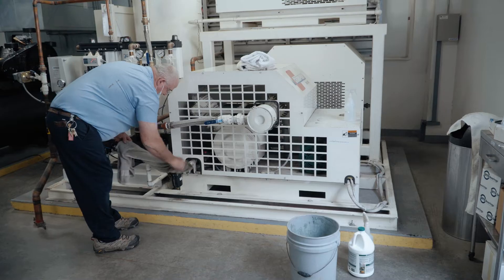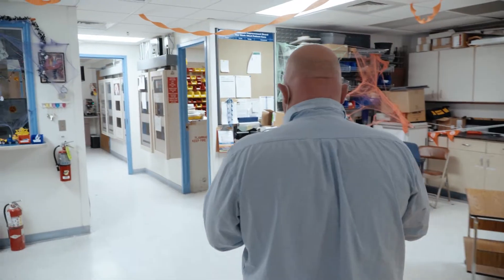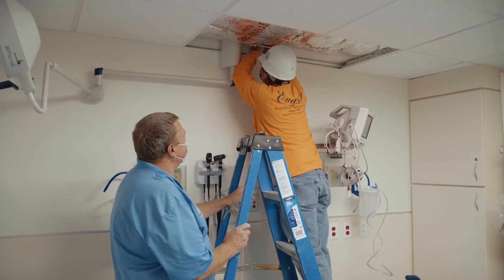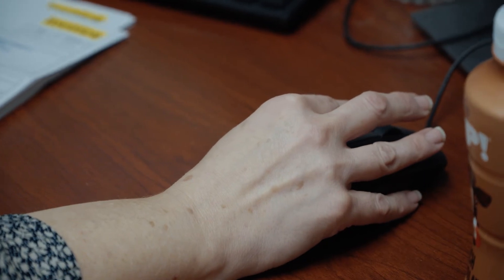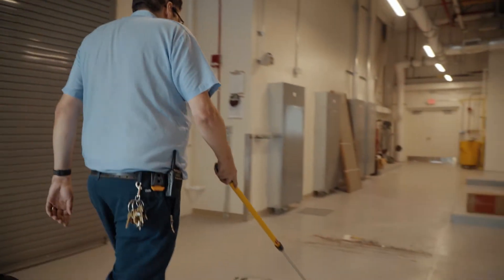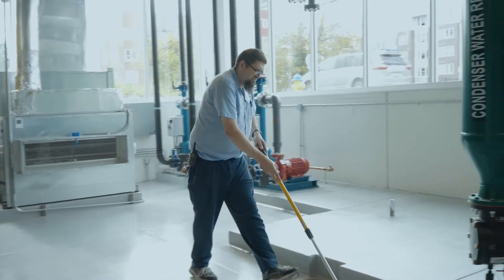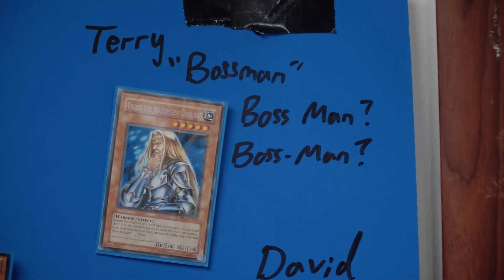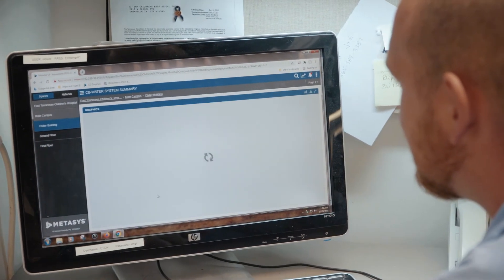Around The Hospital In 90 Seconds - Engineering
"We're here for the kids," says Director of Engineering Terry Hall, "to keep them safe and make this a better place for their stay." Go Around the Hospital in 90 Seconds and behind the scenes in Engineering to see how this department keeps East Tennessee Children's Hospital operating safe and smooth.